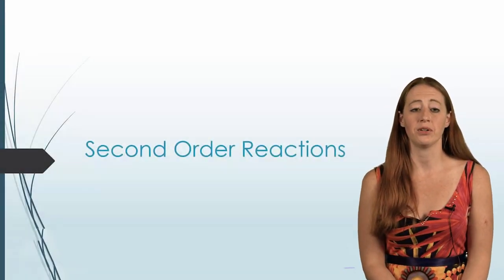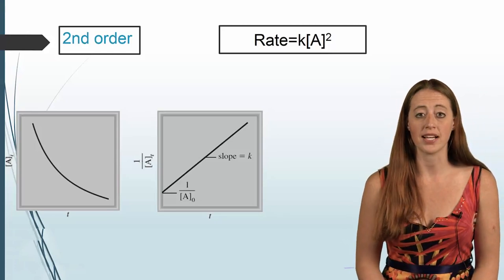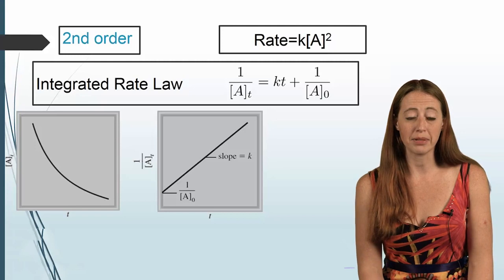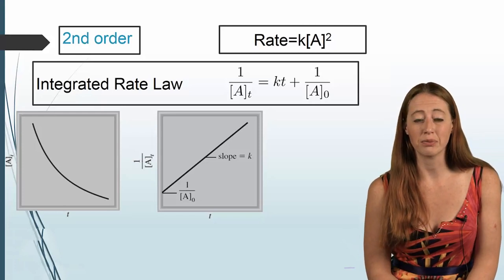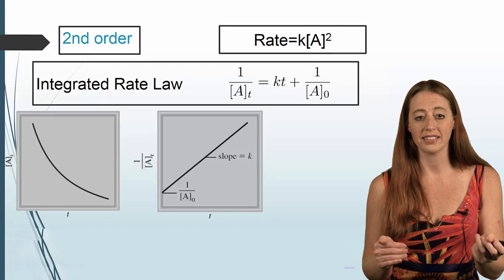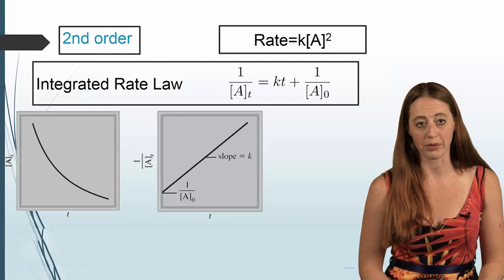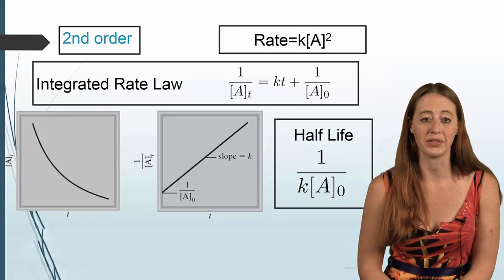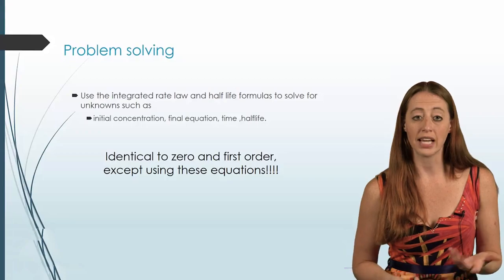Second Order Reactions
Third in a three part series covering 0th, 1st and 2nd order reactions.